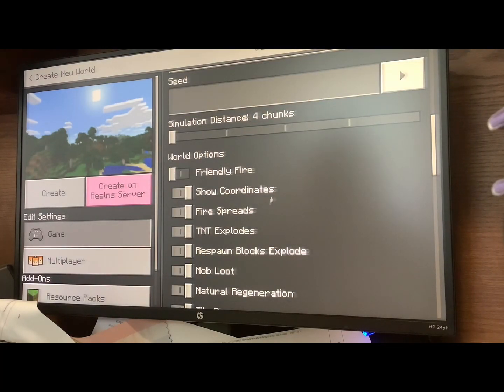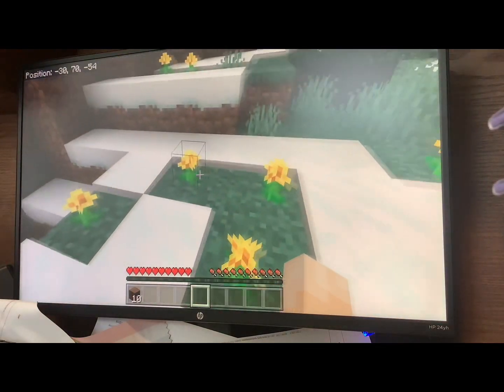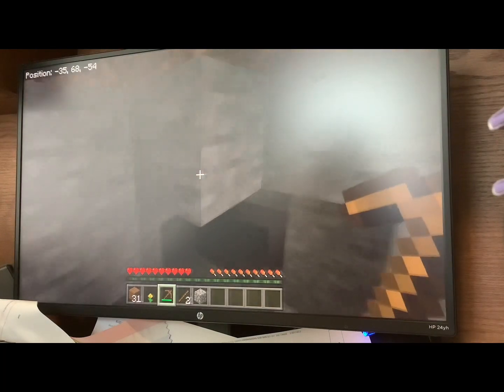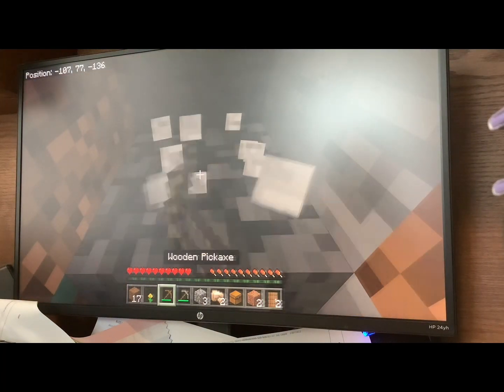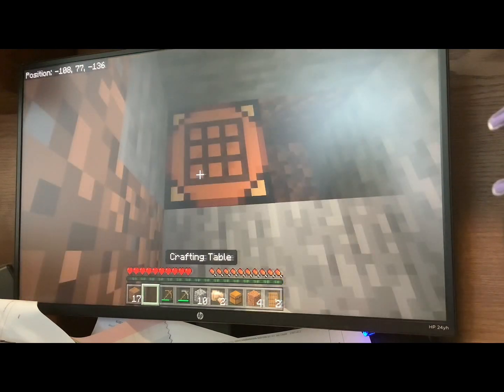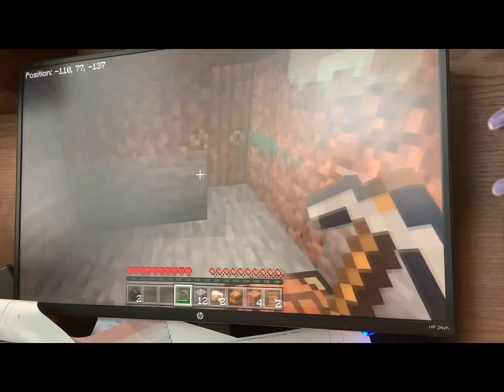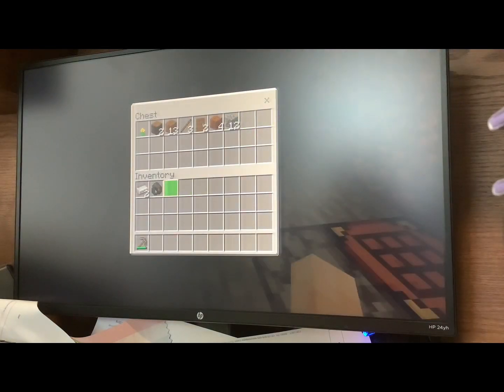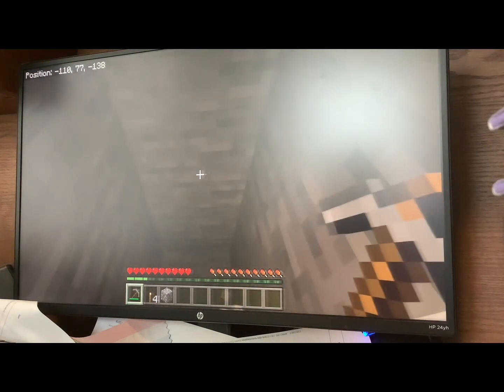New Beginnings Minecraft Ep. 1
This video was made using Minecraft, Gacha Club, Ibis Paint X, and CapCut. Please give me ideas for next video. Also, use the hashtag NemavakSquad to get a shoutout in the next video!

This week’s secret word is Taiga! (Including the uppercase T and the exclamation point)